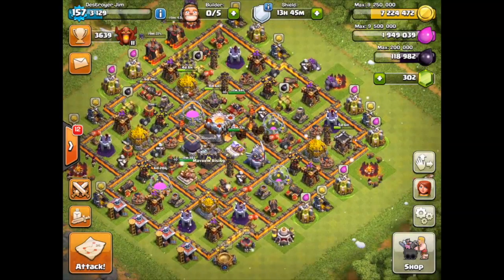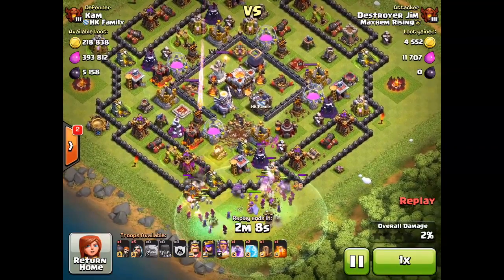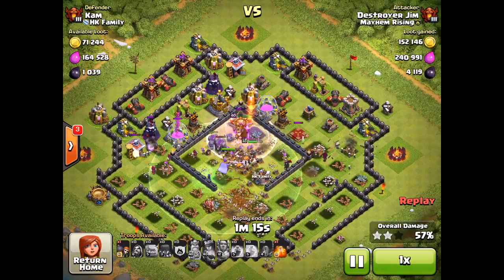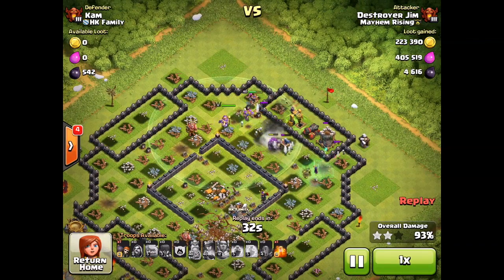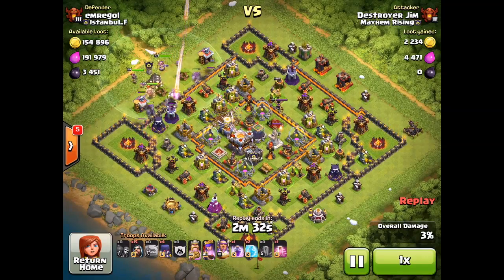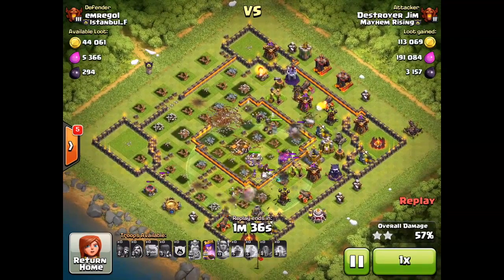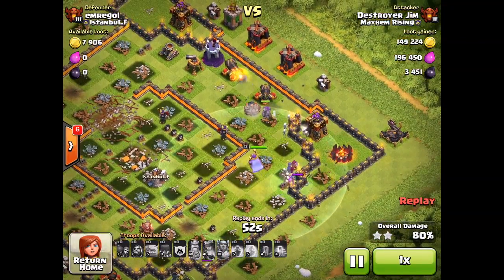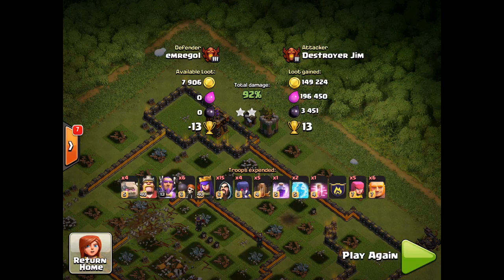How to Defeat a Town Hall 11 Nemesis Base Clash of Clans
How to defeat those tricky Nemesis style bases at Town Hall 11 in Clash of Clans.